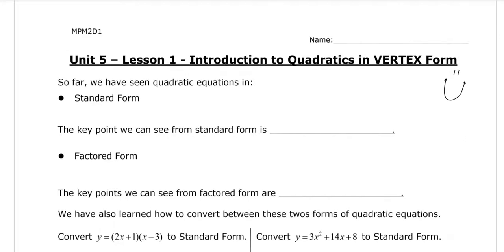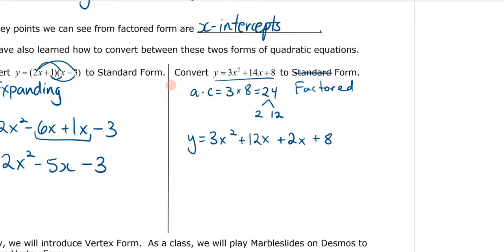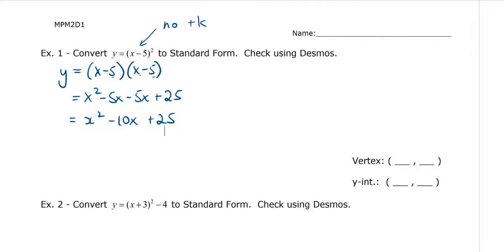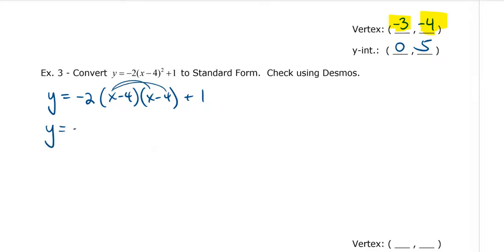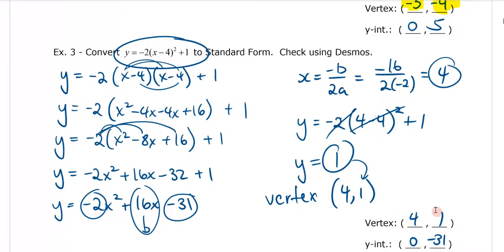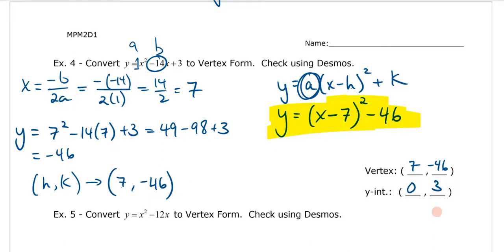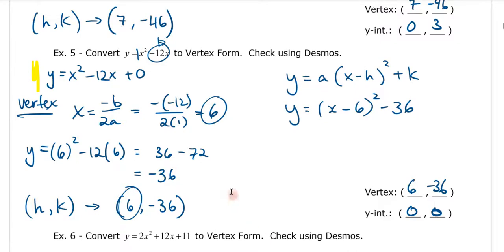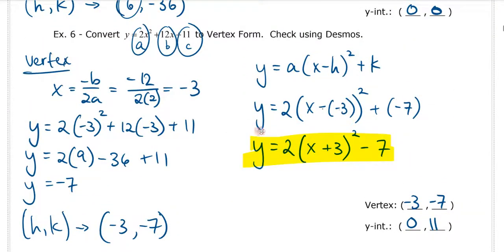MPM2D Unit 5 Lesson 1 Vertex Form Intro Edited